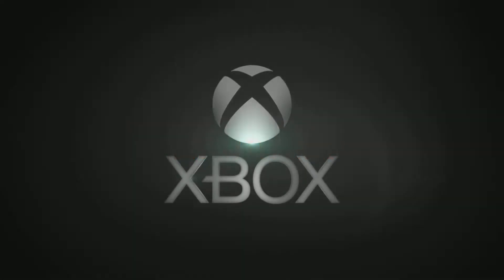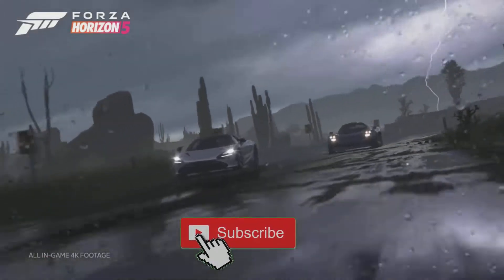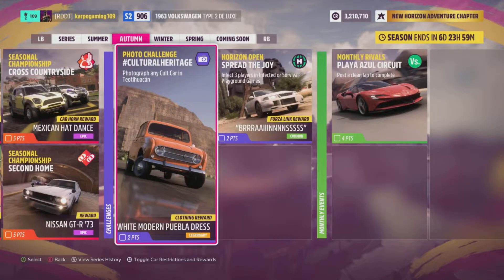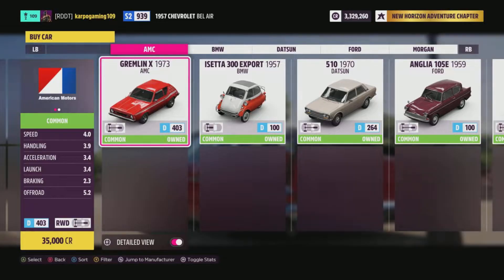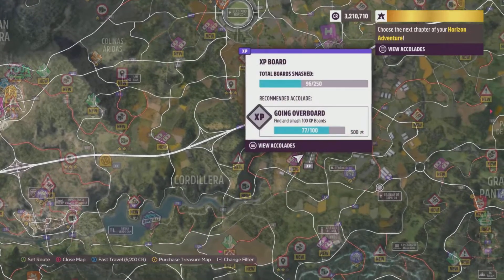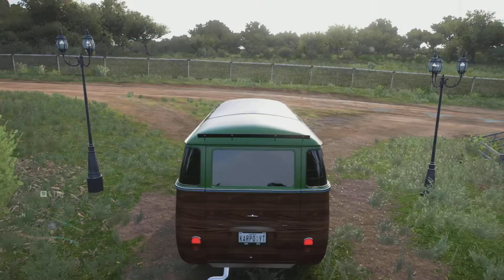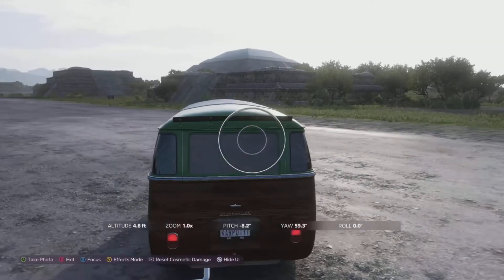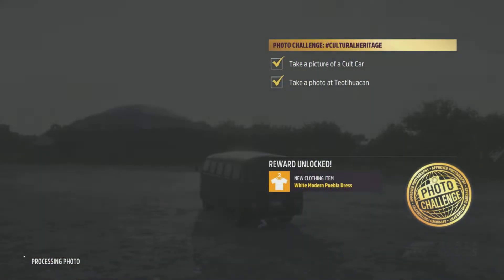Forza horizon 5: Photo Challenge "CULTURALHERITAGE" Guide & Teotihuacan Location! (Series 7)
Today I'll be Showing you how to complete the CULTURALHERITAGE Photo Challenge Done in the the Autum (Storm Season) Series 7 & the Teotihuacan Location! so kick back relax and enjoy.

Elden ring: amazing sacred order adds holy damage to weapons how to get this today

Forza horizon 5: Photo Challenge "CULTURALHERITAGE" Guide & Teotihuacan Location! Autum (Storm Season) Series 7

🎬TIMESTAMPS
0:00 Intro
Outro